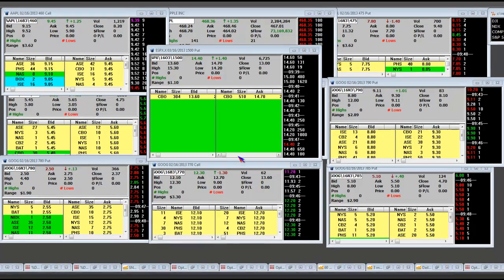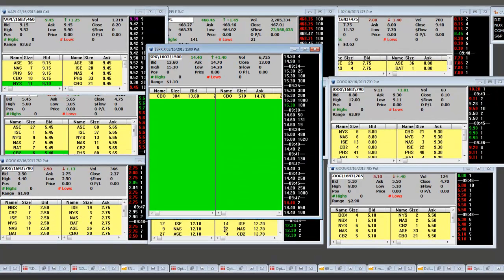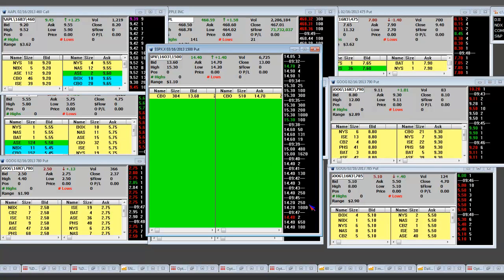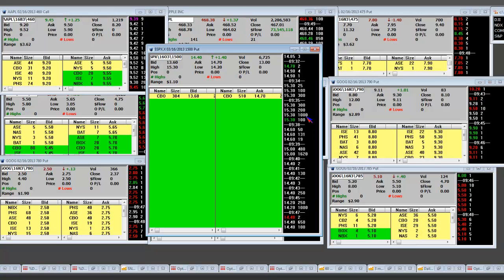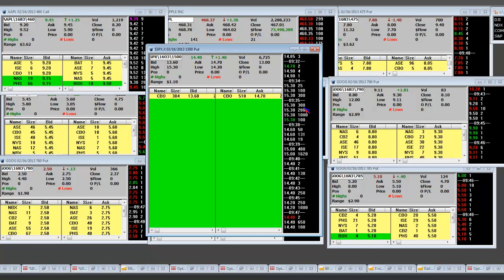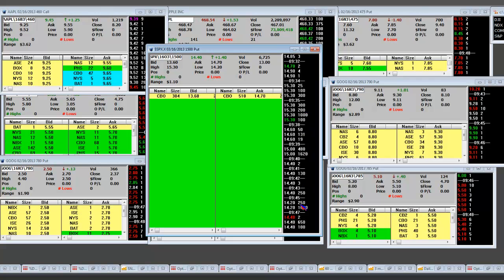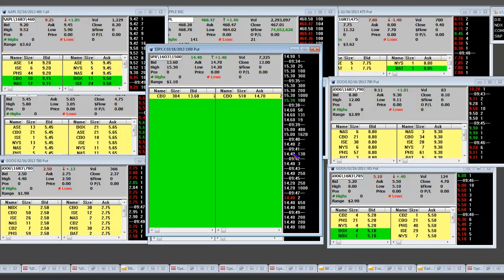Monthly Options Expiration S&P 500 Big Put Purchase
Monthly Options Expiration S&P 500 Big Put Purchase (VIDEO). In this live index options trading education video we'll cover the put option volume on the March SPX options which had some big block purchases live on the opening bell.